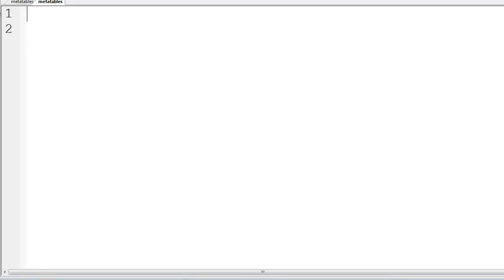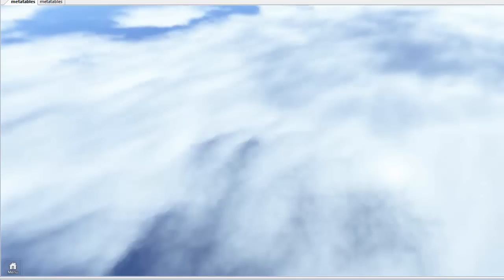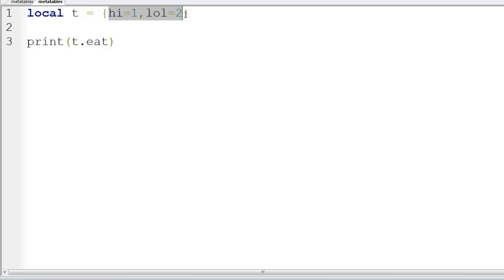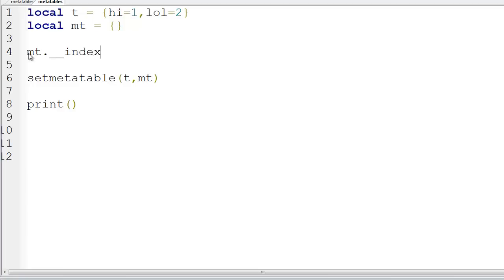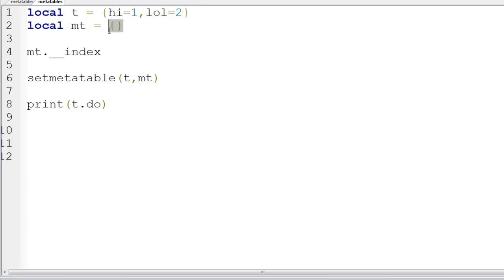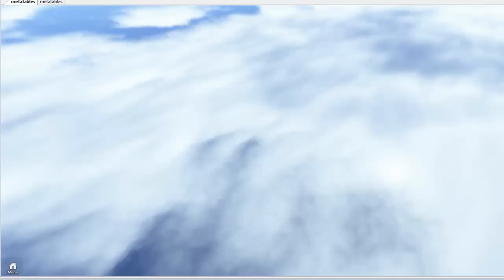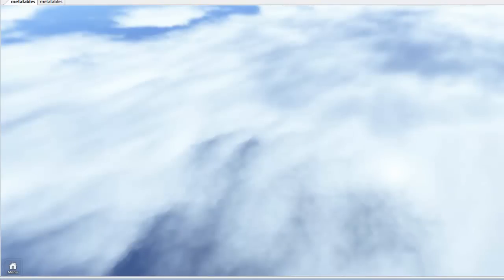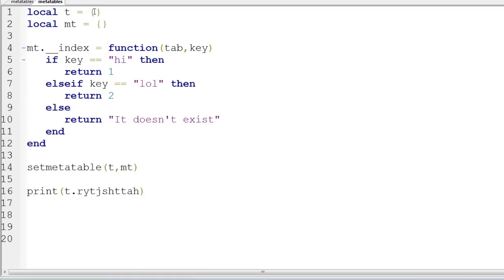Intermediate Lua Tutorials - 1: Introduction to metatables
If you don't understand something in this video, continue to watch to the end. Things will become clearer as the tutorial progresses.